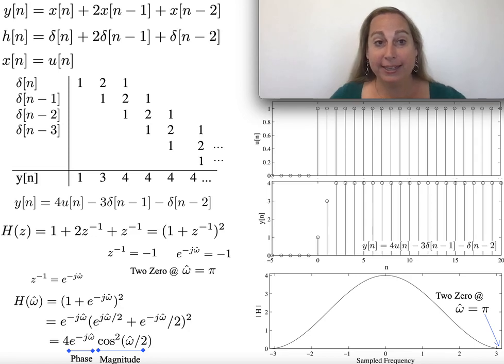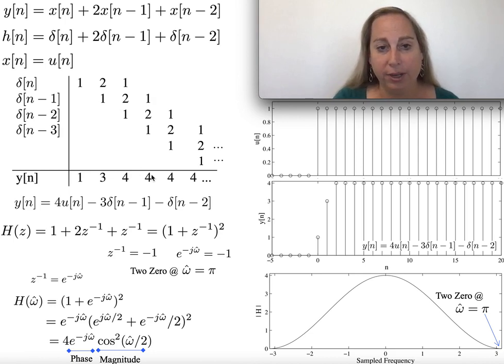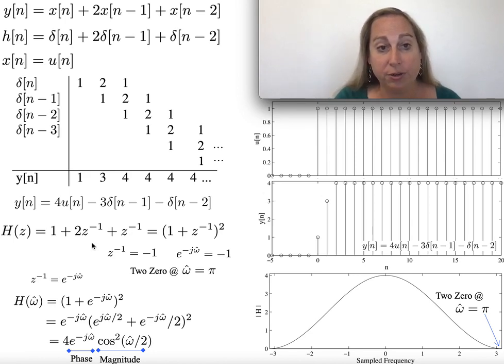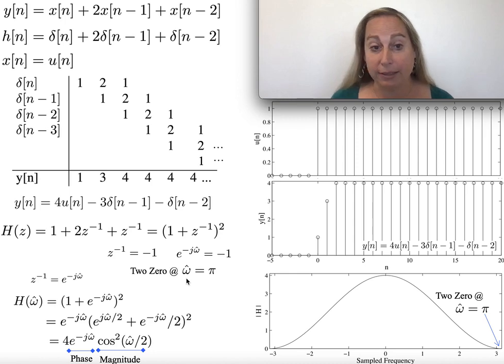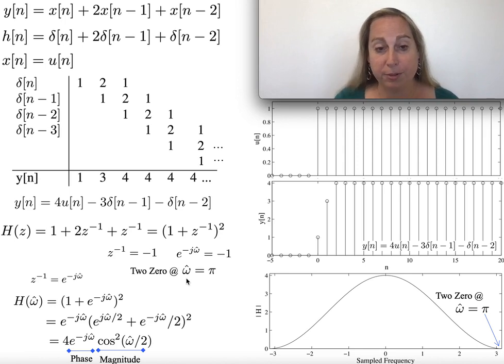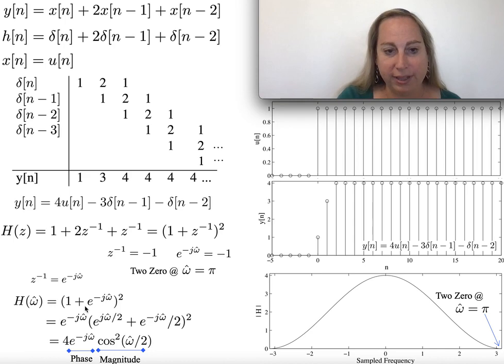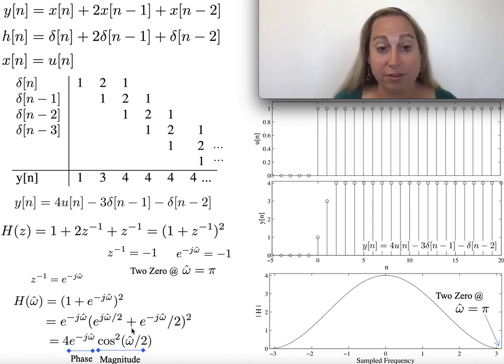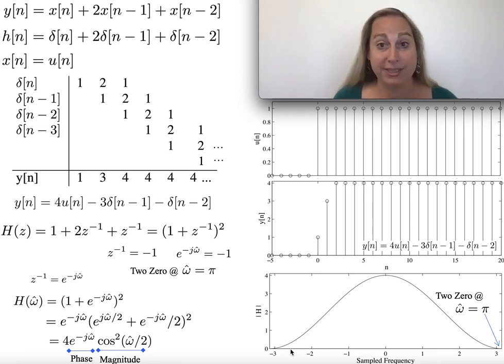Convolution, Z-Transform, and Frequency Response Example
This video describes an example of discrete FIR system demonstrating convolution, Z-transform & zeros, and Frequency response.